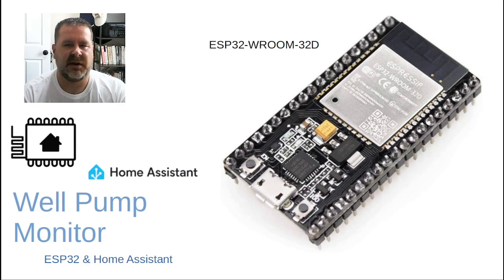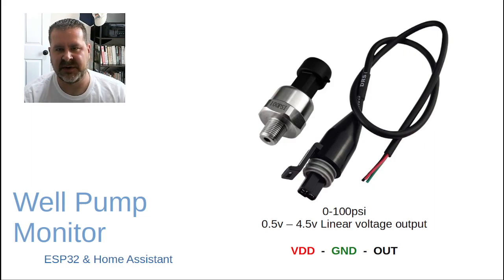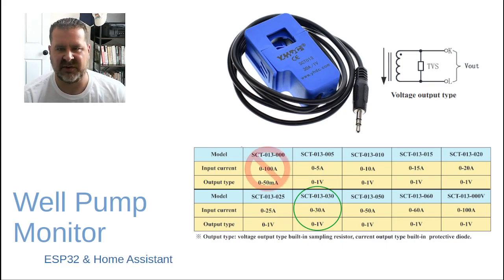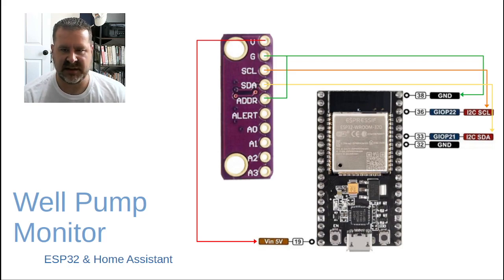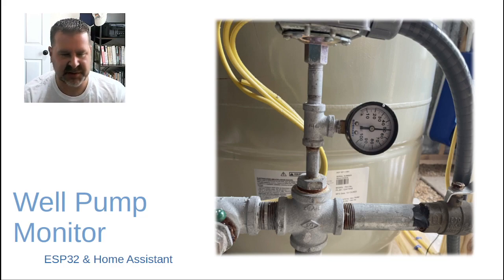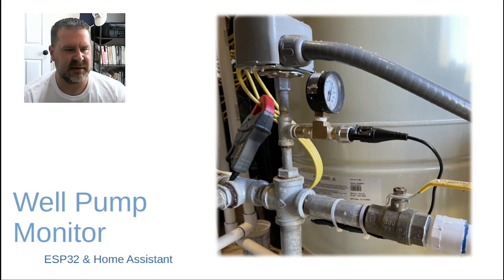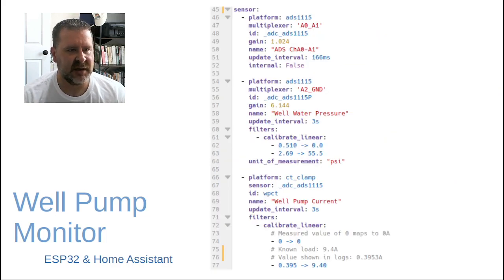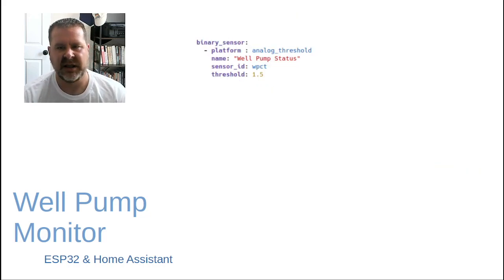ESP32 Home Assistant Well Pump Monitor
Brief walk through of using an ESP32 micro controller, ADS1115, and ESPHome integration to monitor water well pump current, status, and pressure.

This video assumes you have a basic understanding of electricity, electronics, the Home Assistant platform, and how to setup ESP32 controllers through the ESPHome add-on.